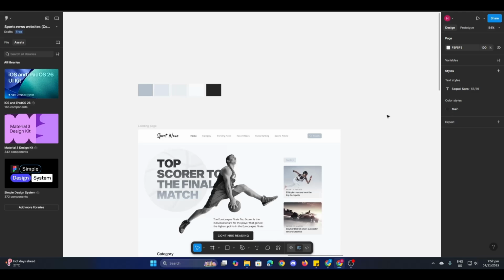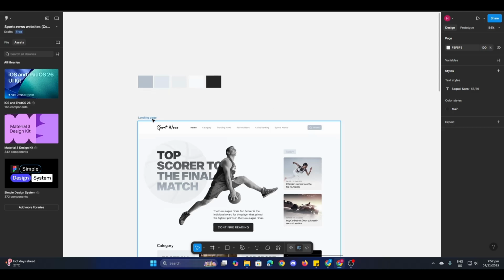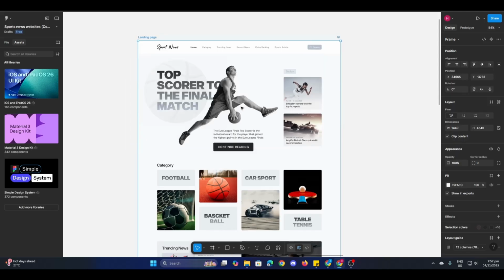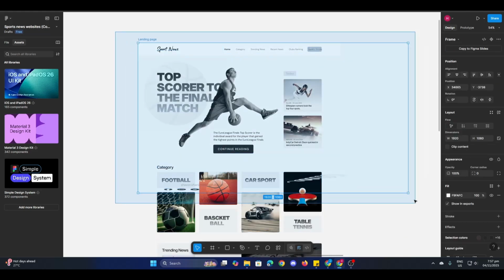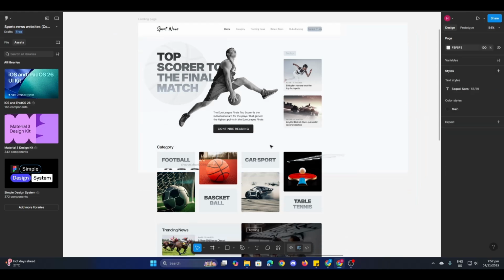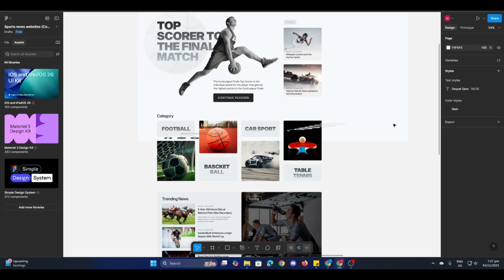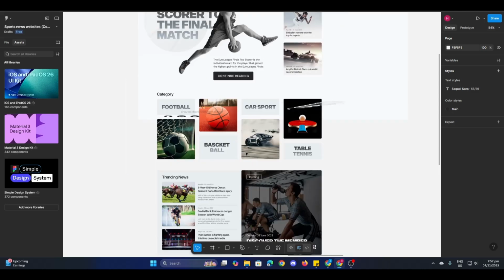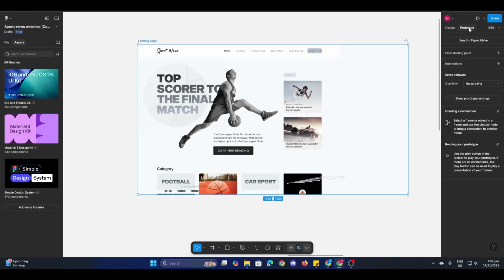How To Add Scrolling In Figma - Full Guide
Learn how to add scrolling in Figma easily in this quick and clear tutorial. This step-by-step Figma scroll frame tutorial shows you exactly how to add scrolling in Figma and make your prototype interactive. You’ll also learn how to make a scrollable frame in Figma for smooth design previews. Perfect for beginners who want to master Figma prototype scrolling in just a few minutes.